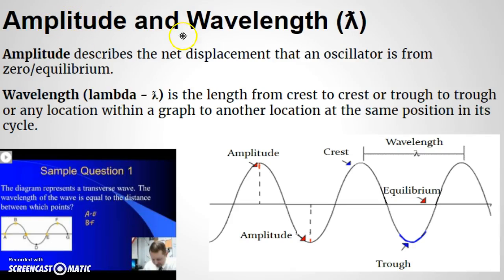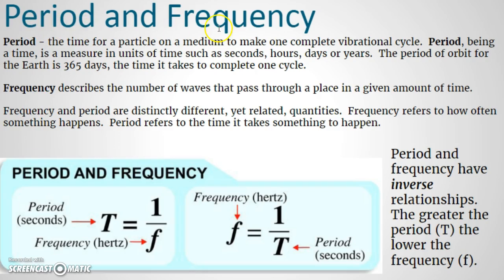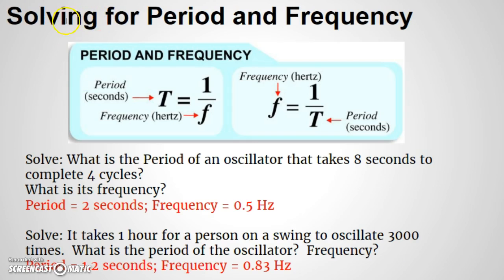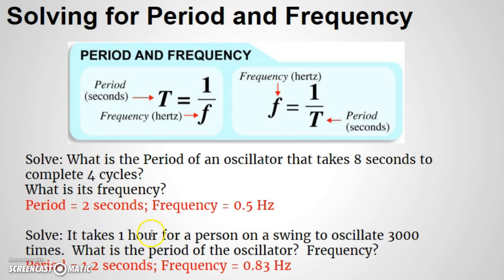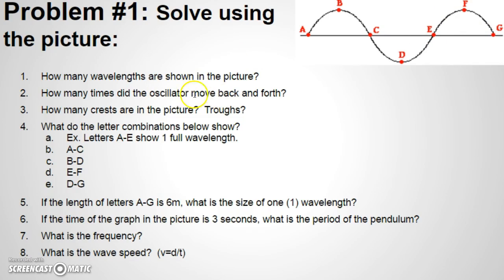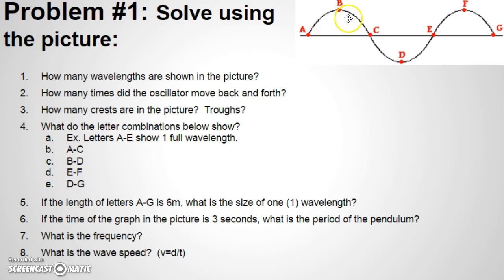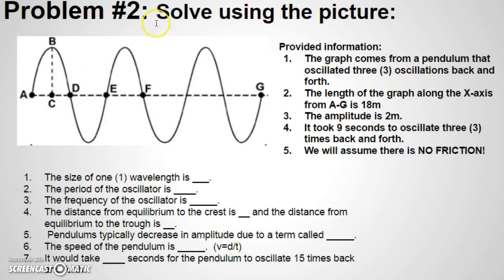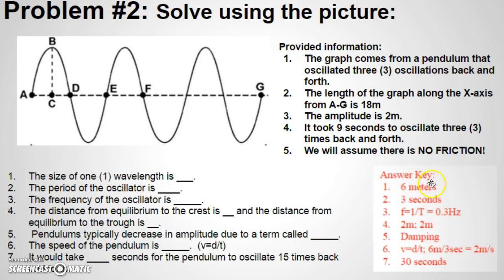Introduction to Wave Characteristics